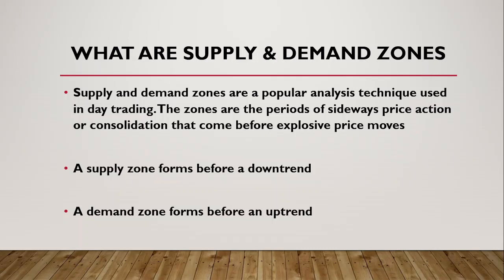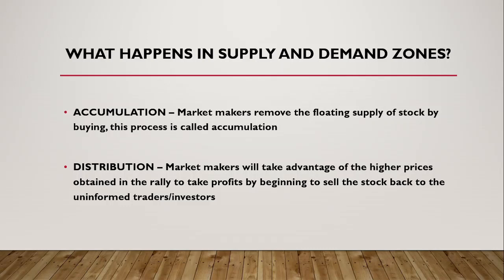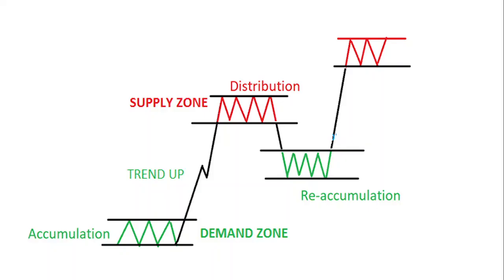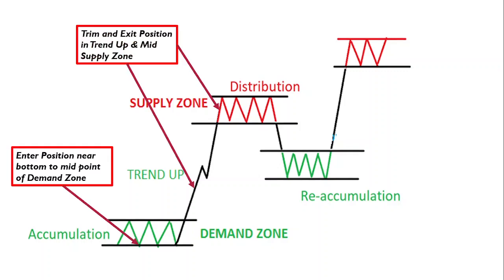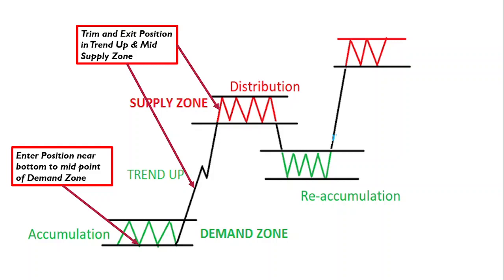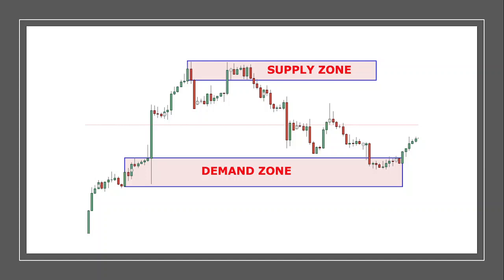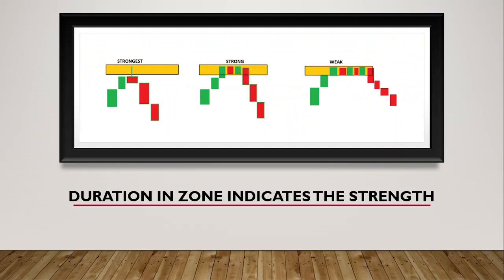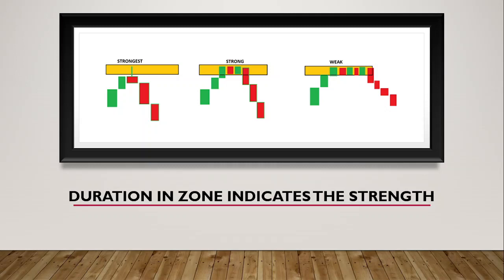Day Trading Tips: Breakdown on Supply and Demand Zones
In this video I go over supply and demand zones and how investors can use them to their advantage when day trading or investing.